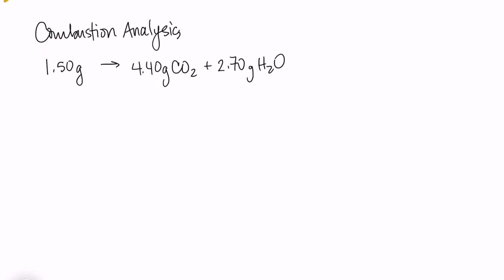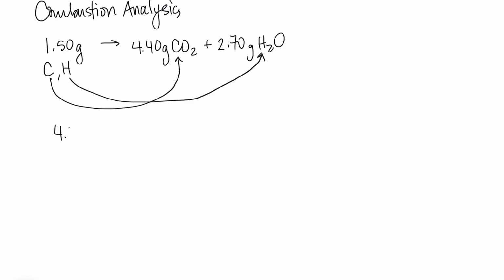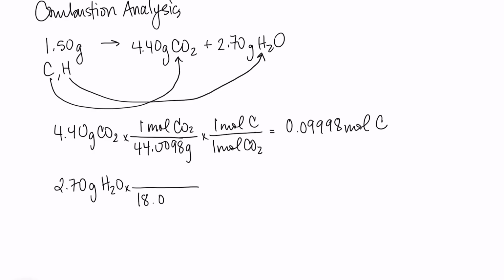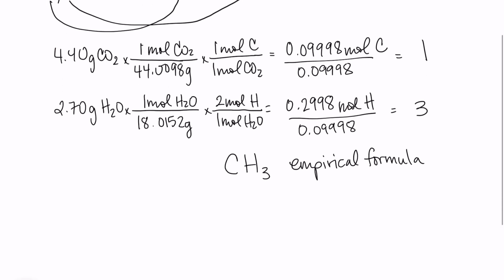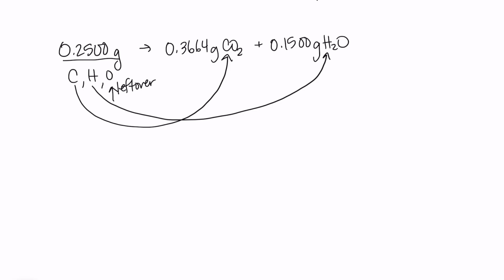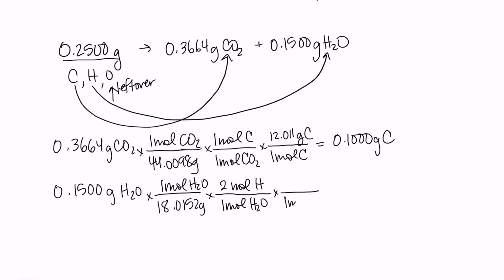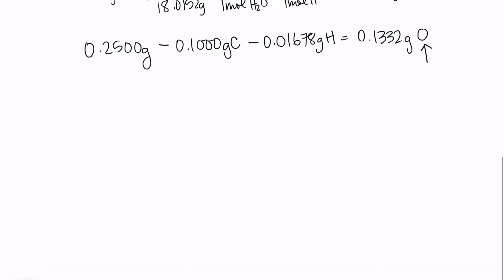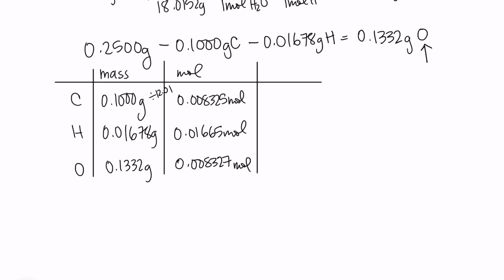Combustion Analysis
How to find the empirical formula of a hydrocarbon or hydrocarbon with one heteroatom using combustion analysis. Two worked examples.